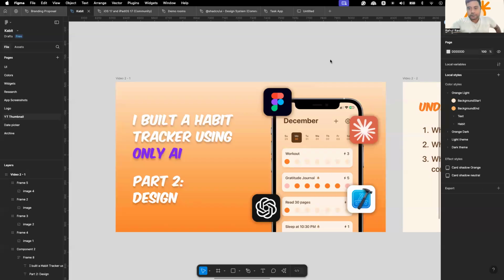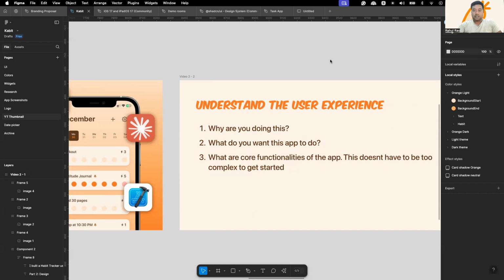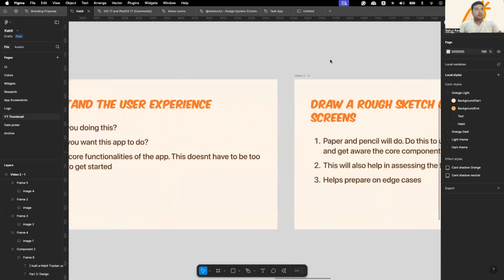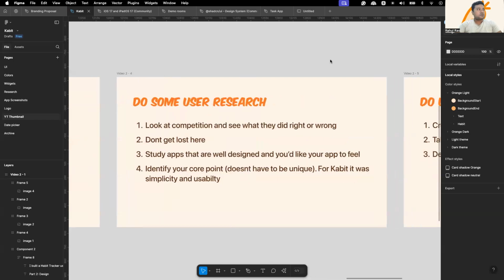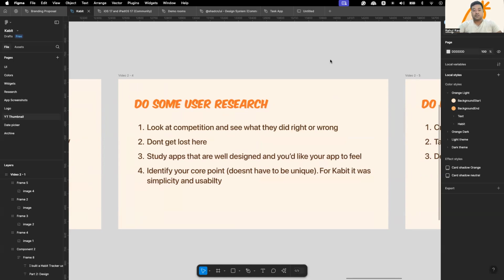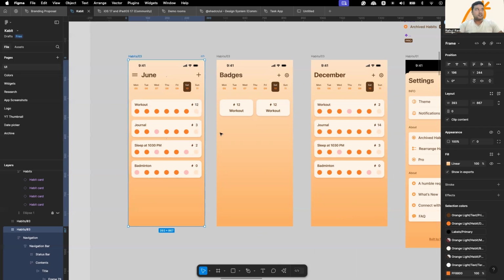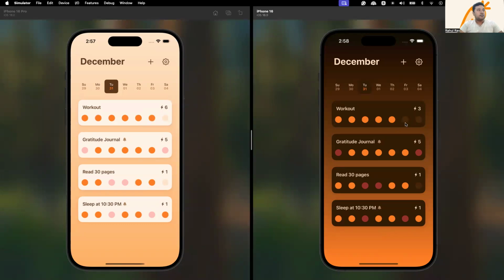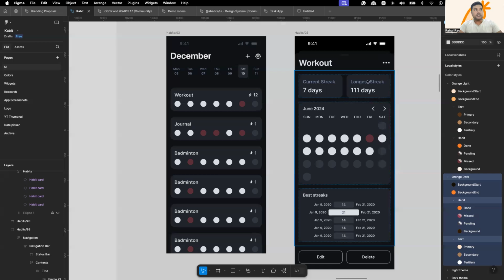I built a Habit Tracker using only AI | Part 2: Design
Tired of complicated habit trackers? I was too! In this video, I share the story behind building my own simple and beautifully designed habit tracker, powered by AI tools like ChatGPT and Claude.